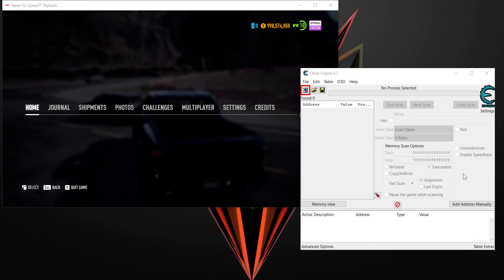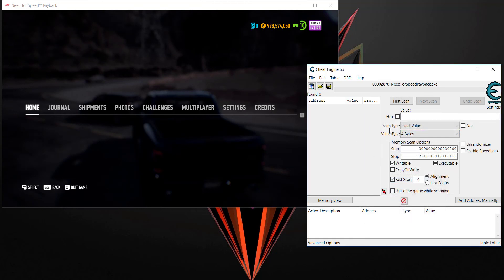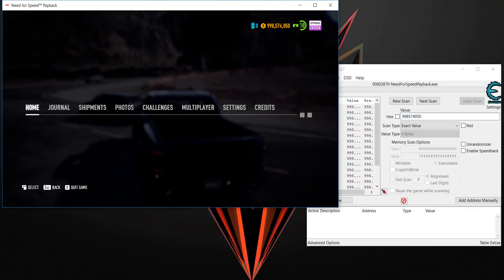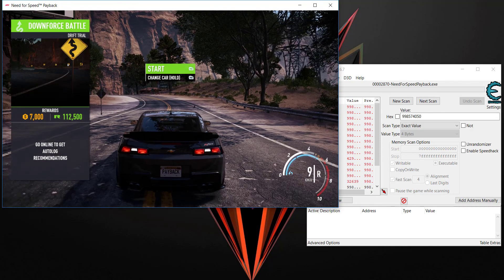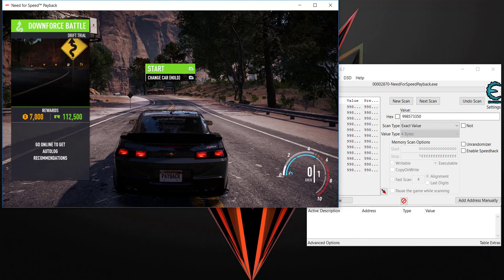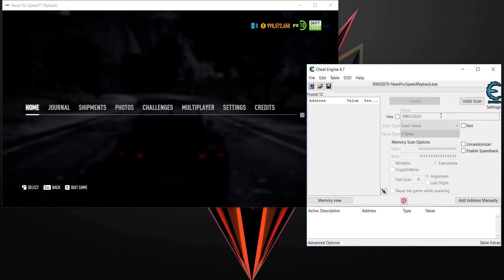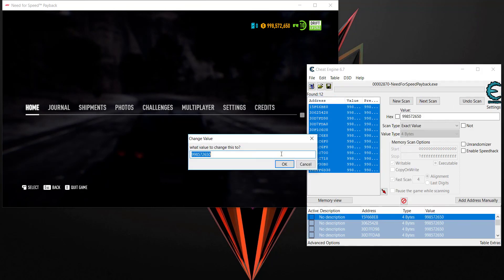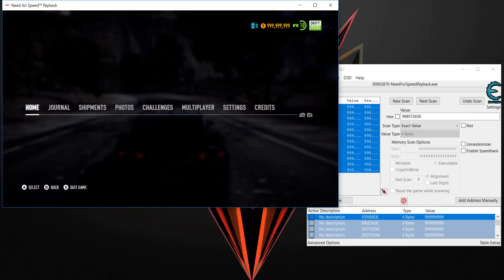How To Mod Need For Speed PayBack Money With Cheat Engine (PC) [100% Working]